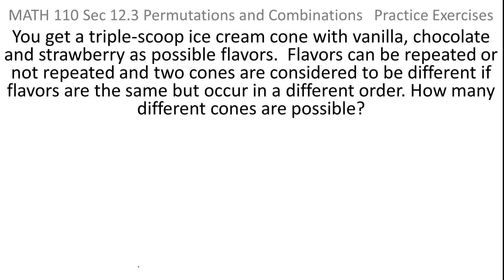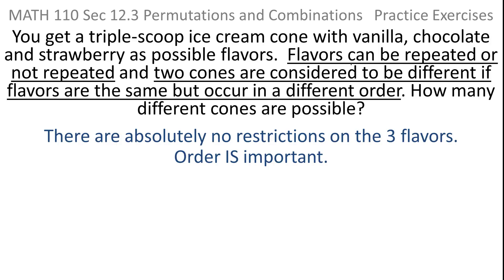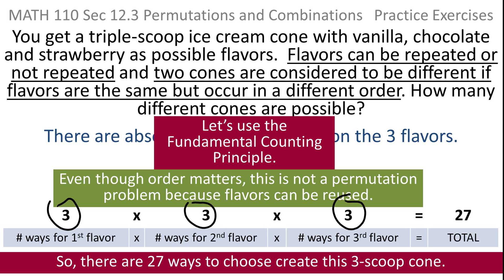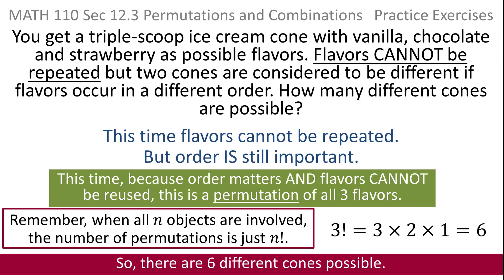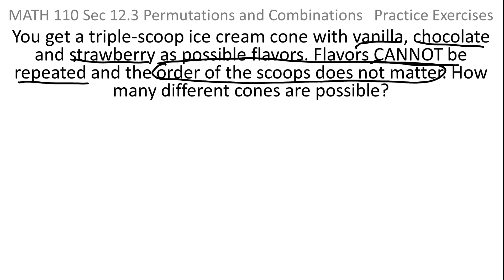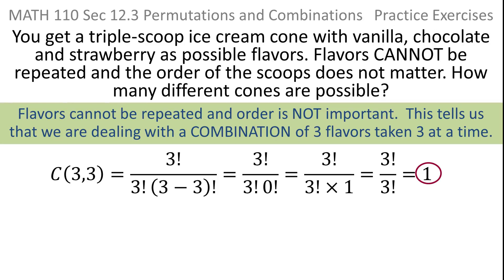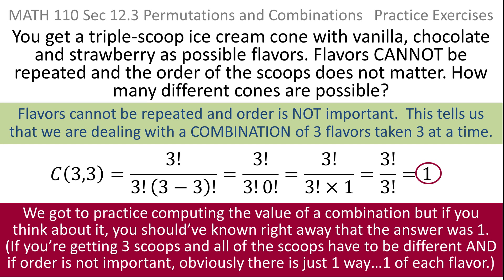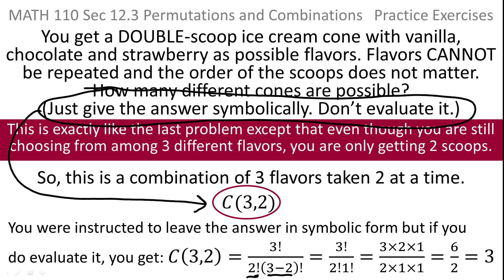Counting: Counting ice cream scoop arrangements